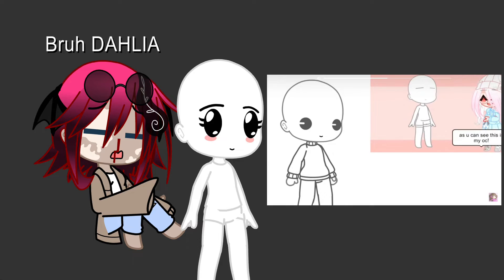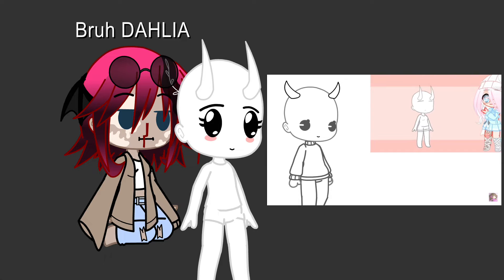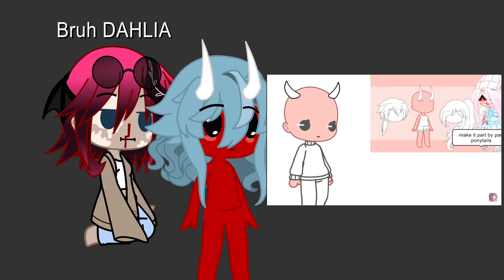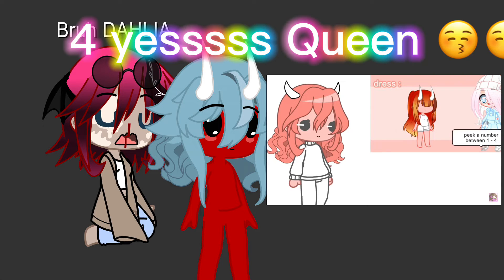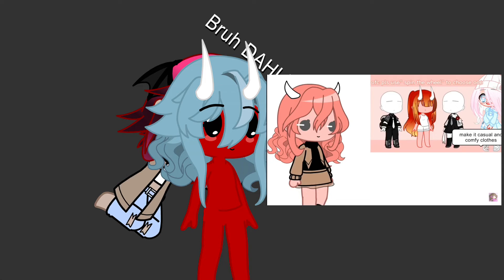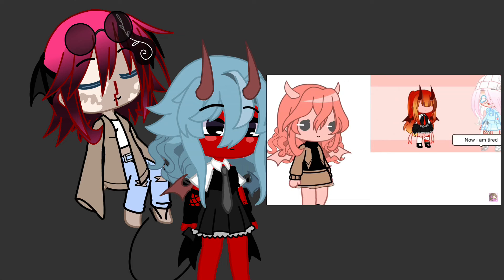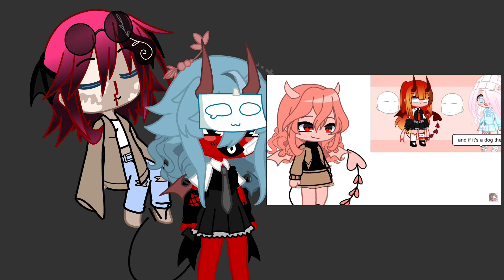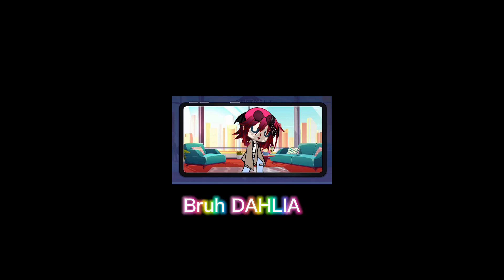Demon/Devil OC challenge 😈😈￼😈👿( I feel asleep)